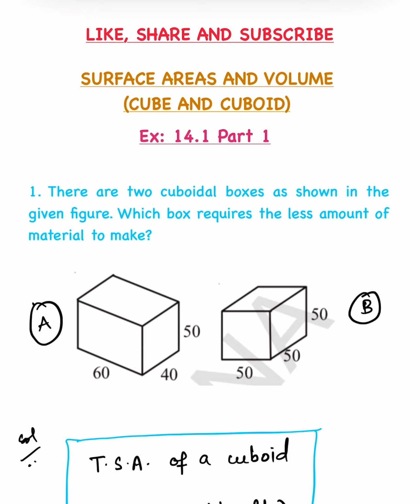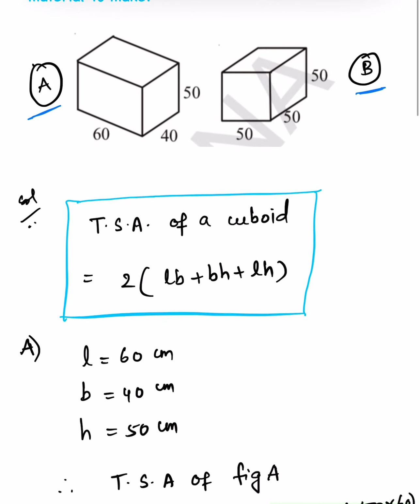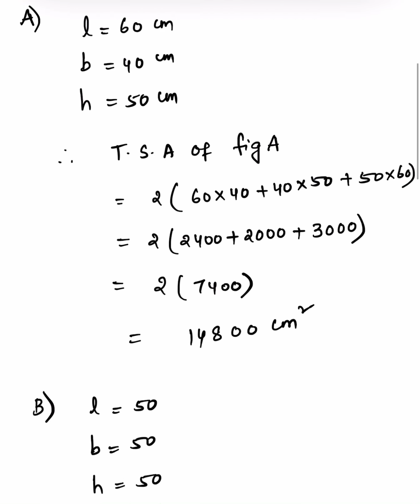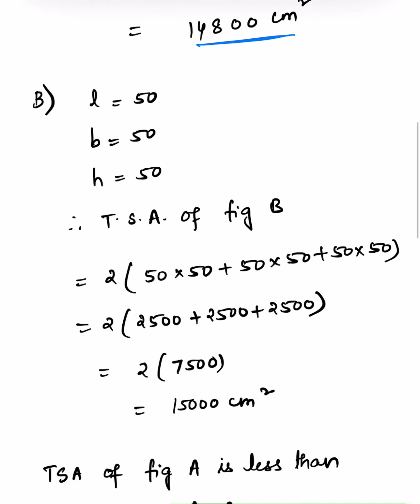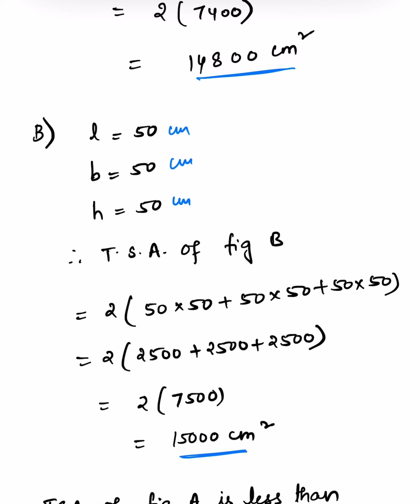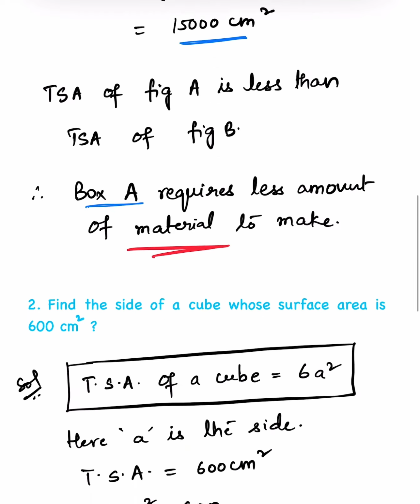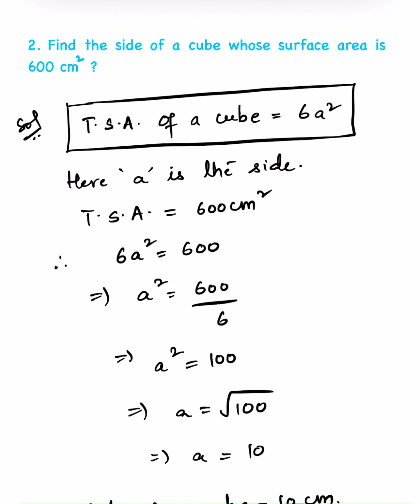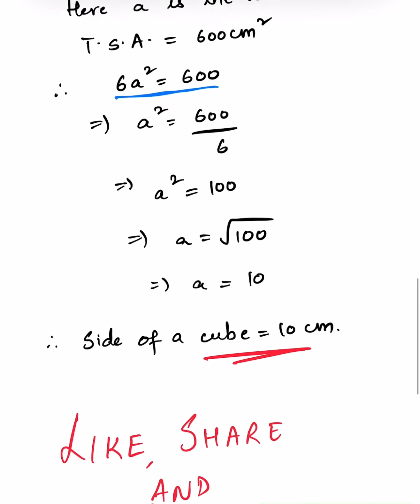“SURFACE AREAS AND VOLUME” Class 8 Maths Chapter 14 Ex 14.1 Part 1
Surface areas and volume cube and cuboid